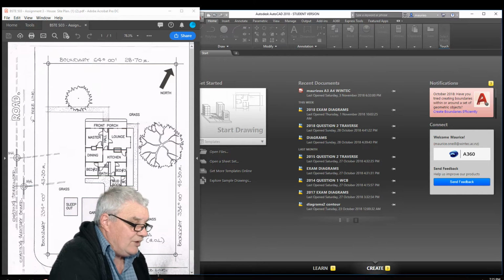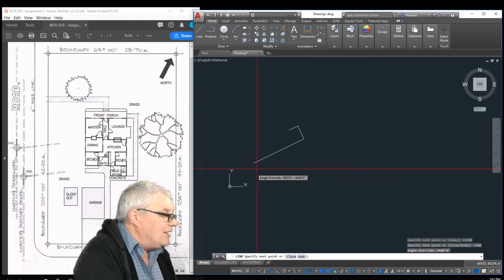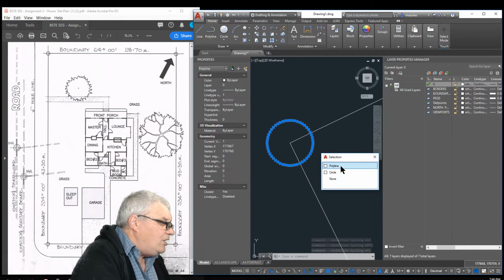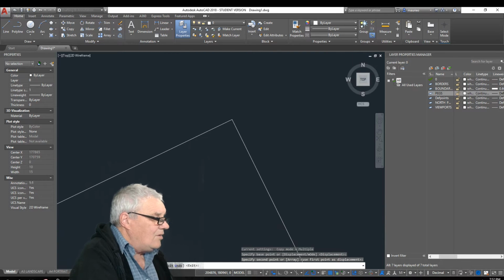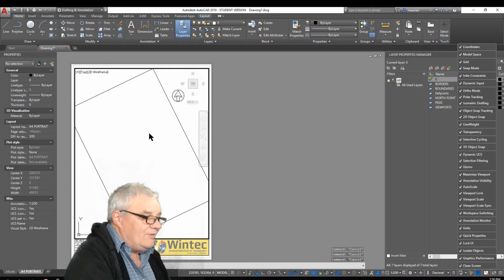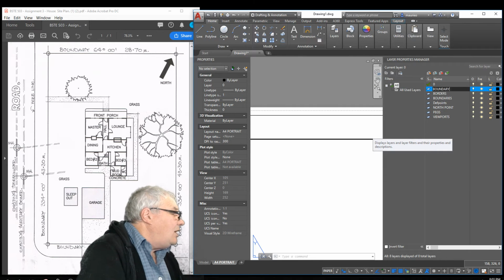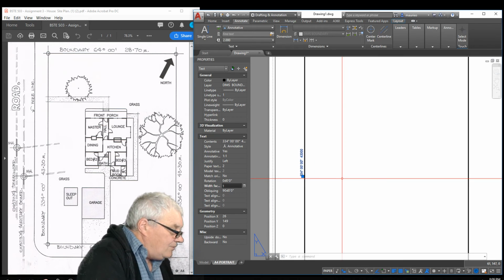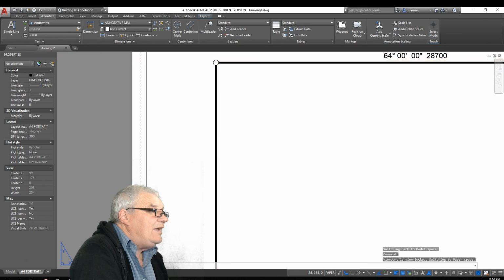maurieo SETS UP A SITE PLAN AUTOCAD 2018